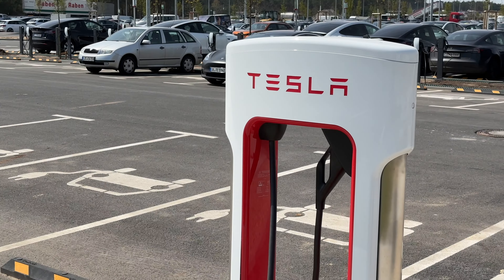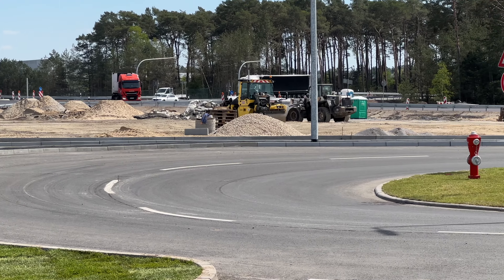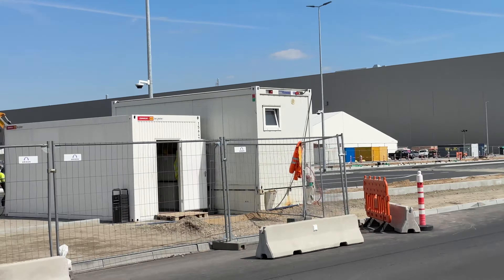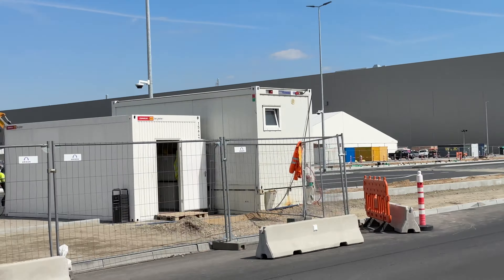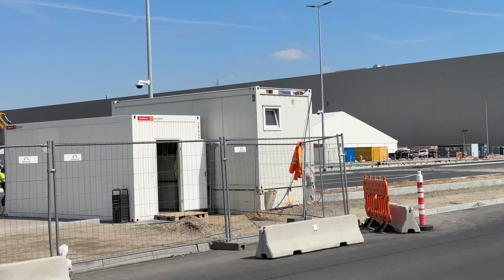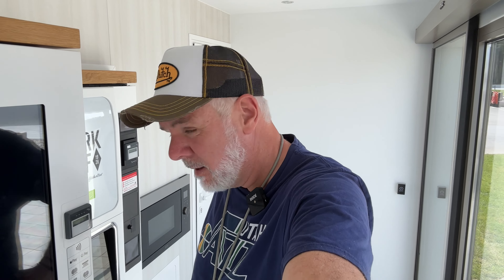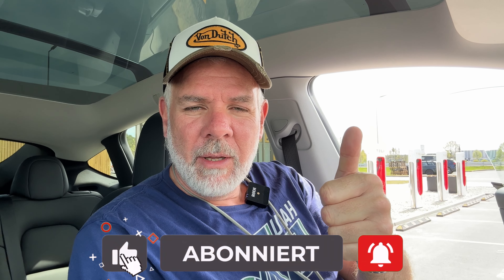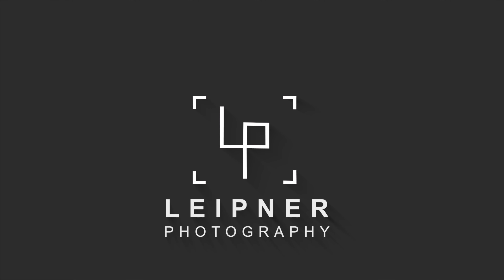Teslas neuester Supercharger - Laden an der Gigafactory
Hier bei uns an der Gigafactory von Tesla in Grünheide hat wohl Deutschlands neuester Supercharger eröffnet. ich habe ihn mir mal angeschaut und für euch begutachtet. Ist ja das Aushängeschild von Tesla in Europa sozusagen.

Wenn Du auch nach tollem Zubehör für seinen Tesla suchst, dann schau mal beim Shop4tesla vorbei.

Mit dem Code "LEIPNER10" bekommt ihr an der Kasse, wenn ihr den nachstehenden Link benutzt 5% auf den Warenwert gutgeschrieben.